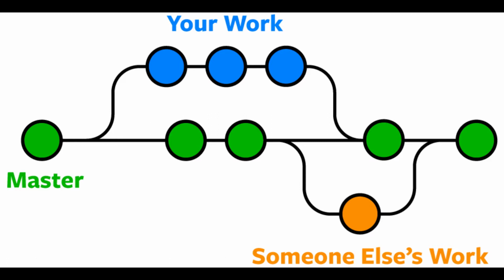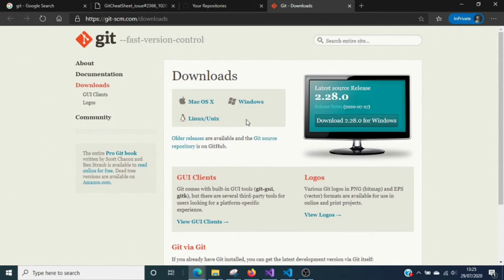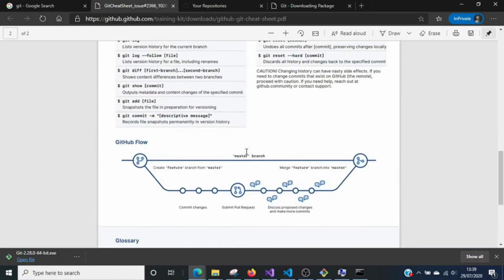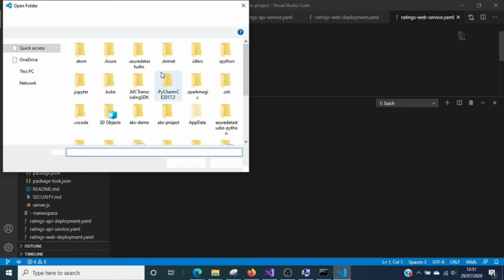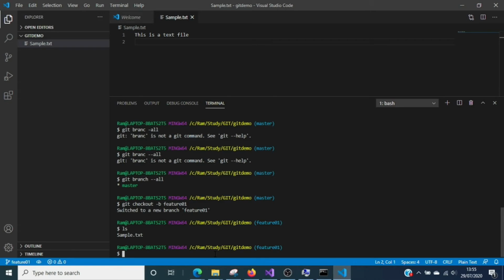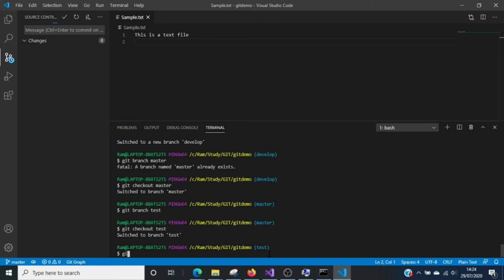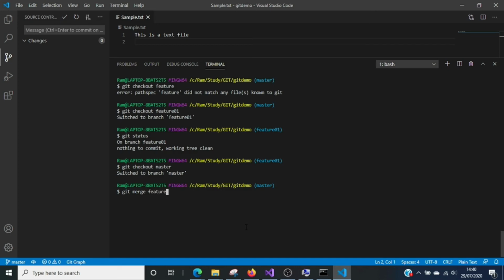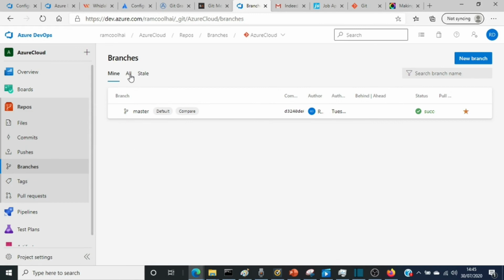Mastering Git: Step-by-Step Installation and Usage Guide for Beginners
If you're a developer/DBA or aspiring to become one, then you must have heard of Git - the most popular version control system used by professionals in the industry. In this comprehensive tutorial, we'll guide you through the installation process of Git on your system and show you how to use it effectively to manage your codebase.

Whether you're a beginner or have some experience with Git, this step-by-step guide will provide you with a solid foundation to help you take control of your projects' versioning. We'll cover the basics of Git, including creating a repository, making changes, committing, and pushing to remote repositories.

So, join us as we dive into the world of Git and equip you with the necessary skills to manage your code like a pro!